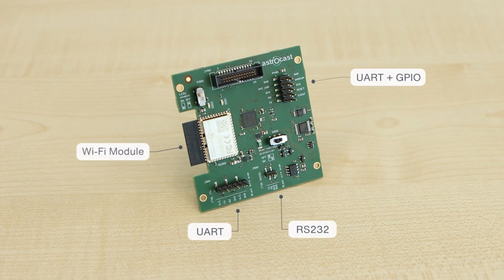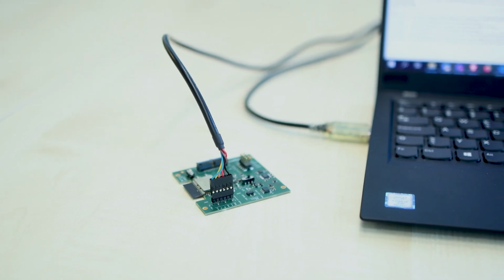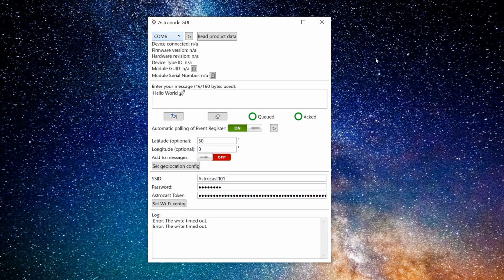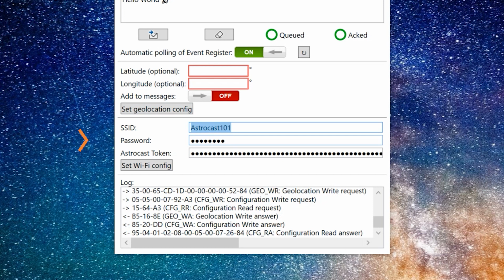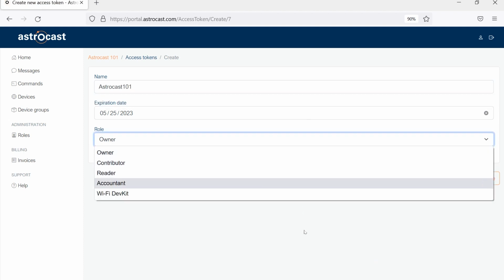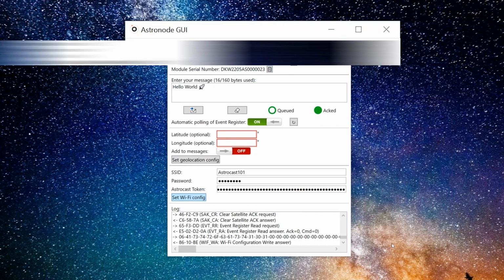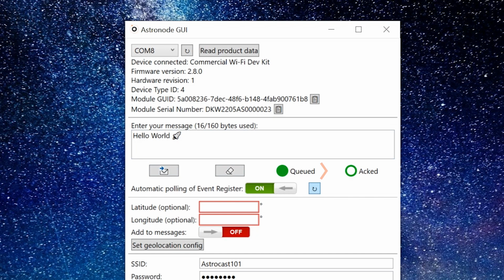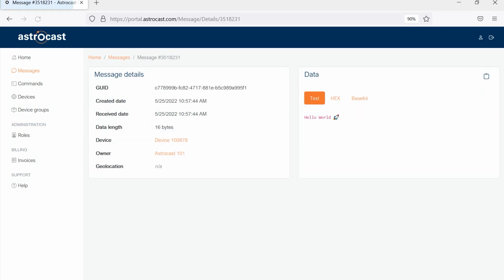Astrocast 101: Simulate the satellite network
Welcome to "Astrocast 101", a series of videos to help you connect your IoT solution to the Astrocast IoT network and guide you through the Astrocast suite of products and services.
In this video, we will see what a Wi-Fi Board is, what we need it for, and how to use the Wi-Fi Board to simulate a satellite communication.

0:00 - Intro
0:36 - What do I need?
1:05 - What is a Wi-Fi Board?
1:56 - How do I set it up?
3:58 - How do I check the Messages in the Astrocast Portal?

➡️ Get in touch with our experts to take your IoT strategy further with Astrocast